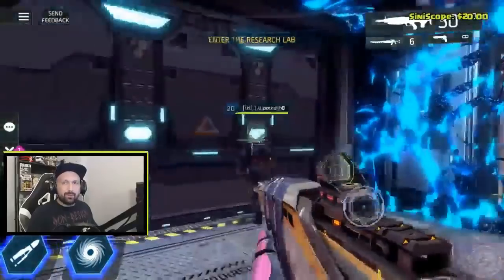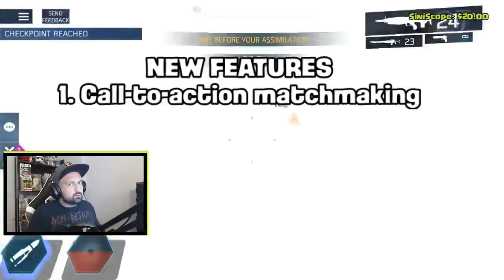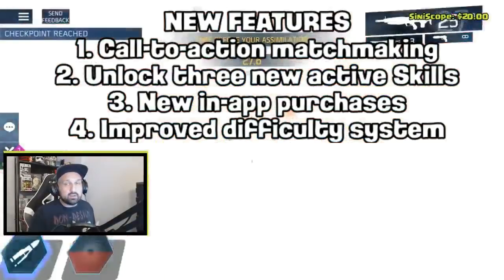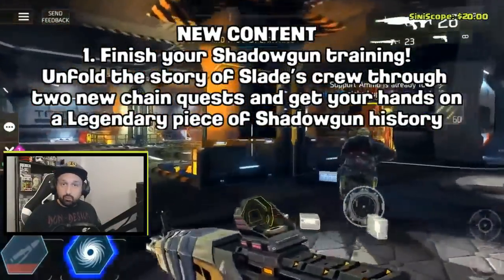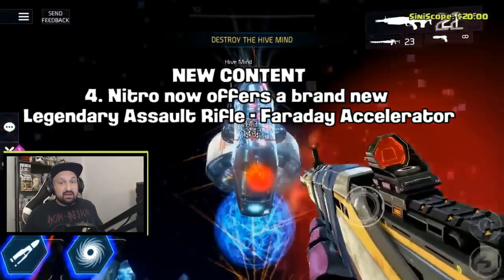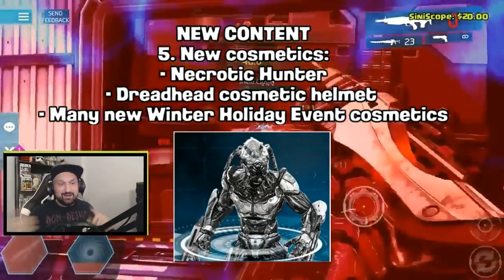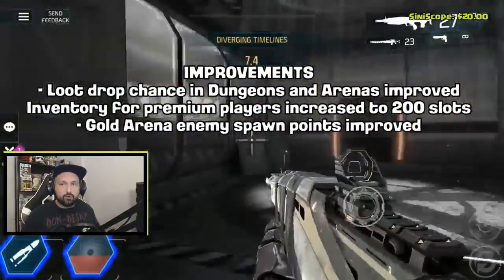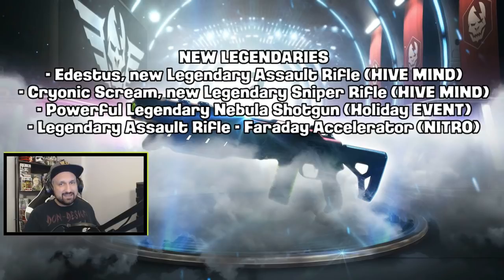0.7.5 UPDATE: New LEGENDARY WEAPONS, New skills, HIVE MIND and more! - Shadowgun Legends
4 or 5 new legendary weapons?? This video is FULL of new information abut the upcoming 0.7.5 update. Watch the whole thing guys, mind blown!! All the new legendaries, all the names and types, this is CRAZY!!